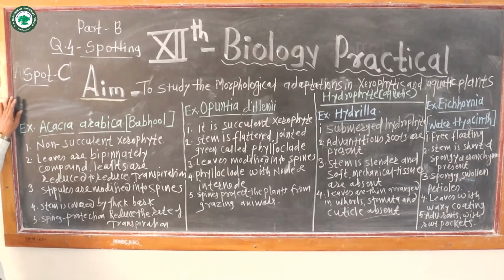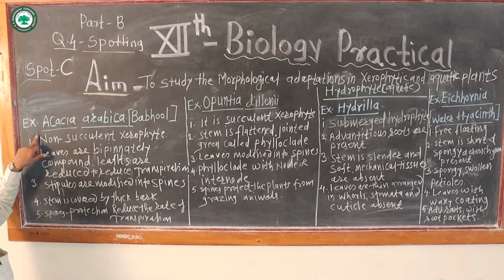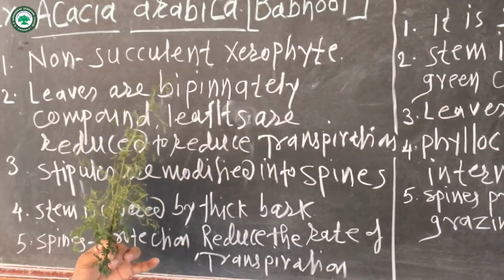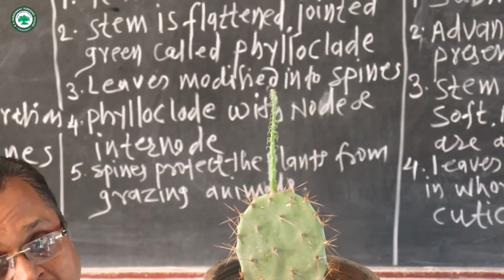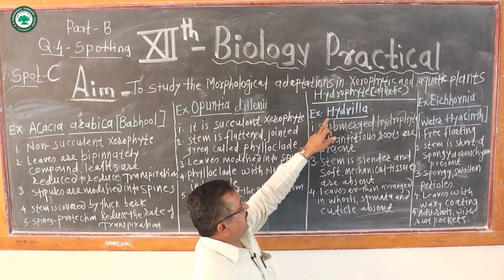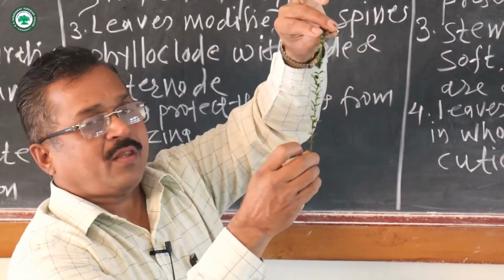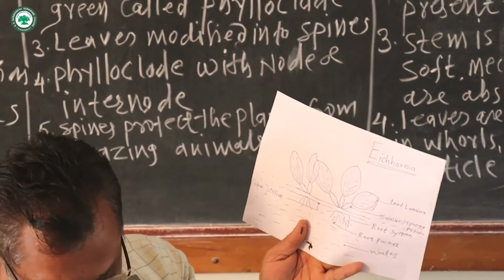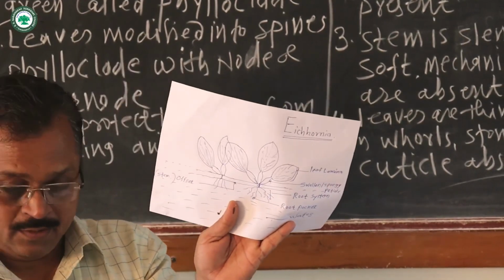XII Sci.(Bio.) || Practical: Spotting || By Prof. Khedkar N.D.